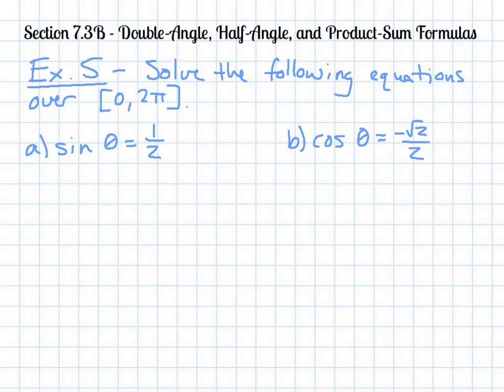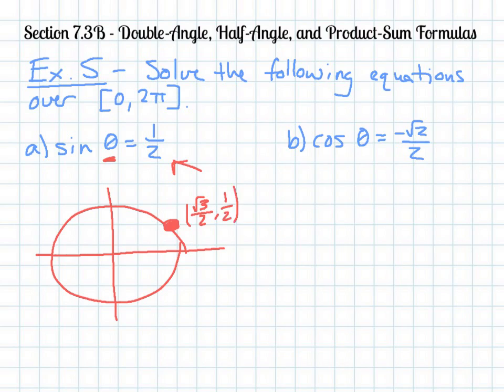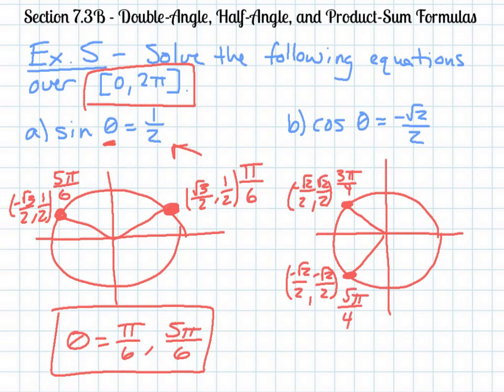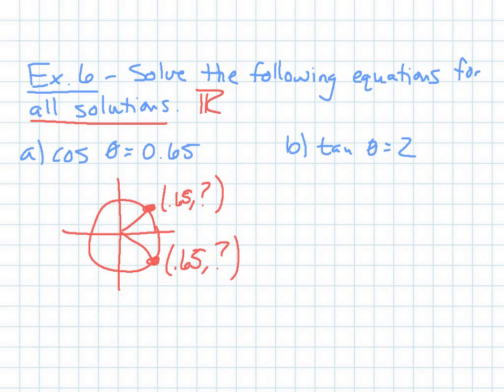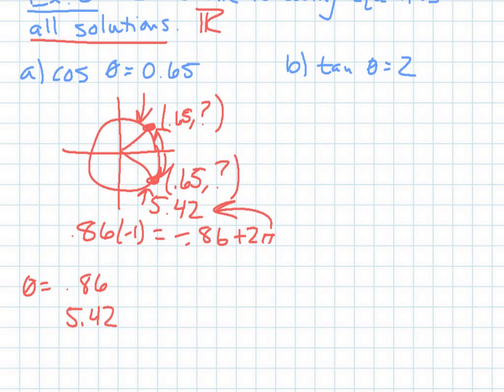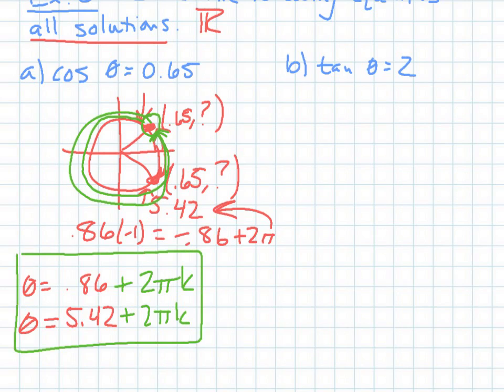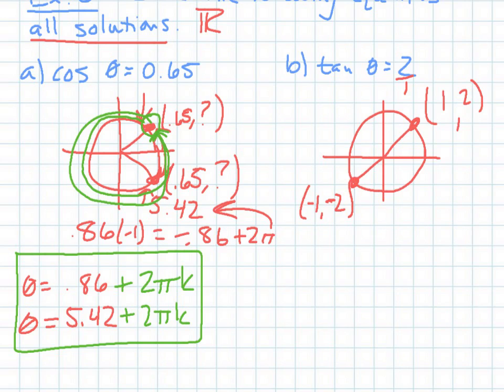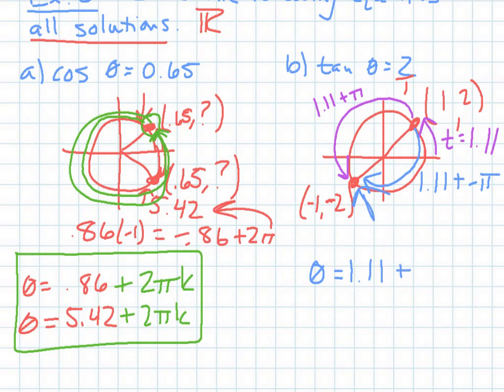Section 7.3B - Double-Angle, Half-Angle, and Product-Sum Formulas